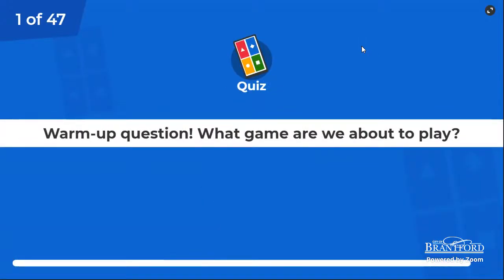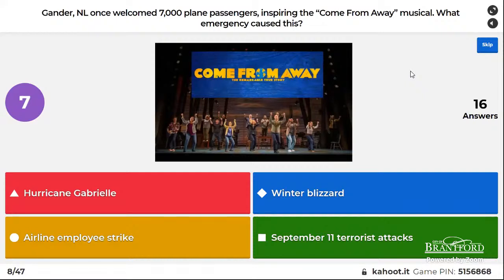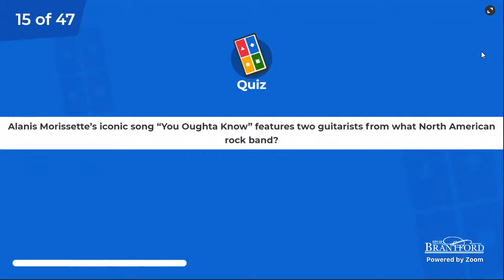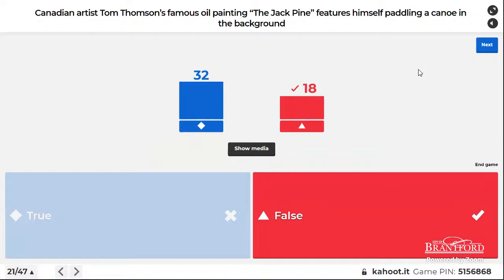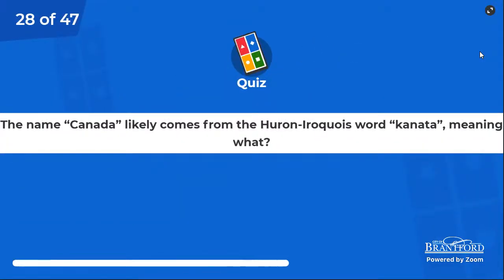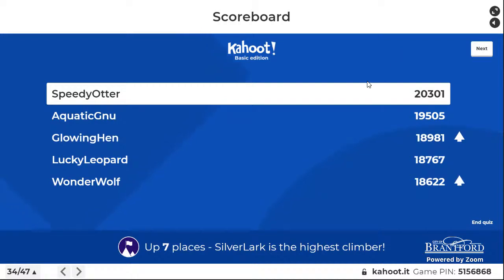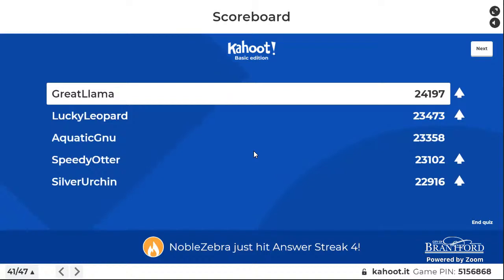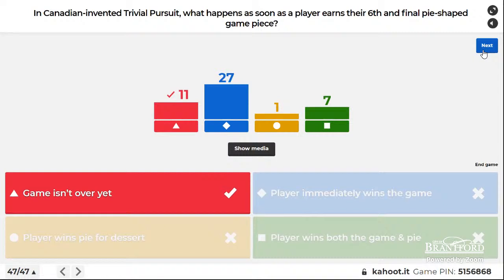Kahoot Canadian Trivia